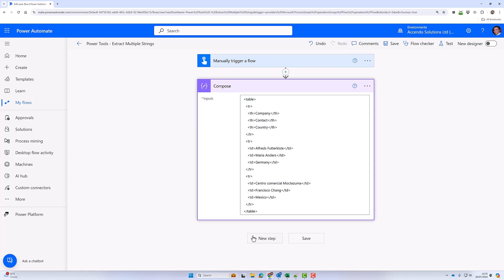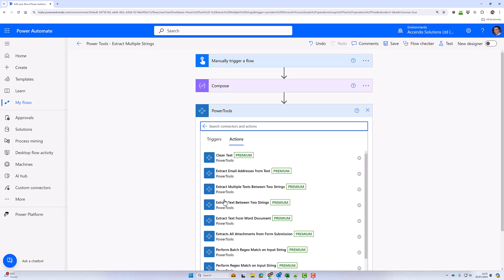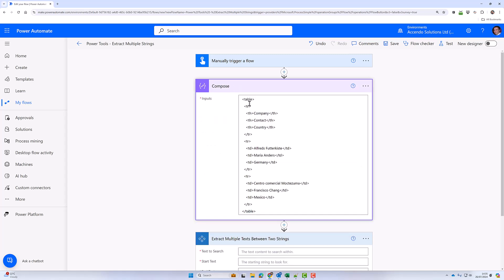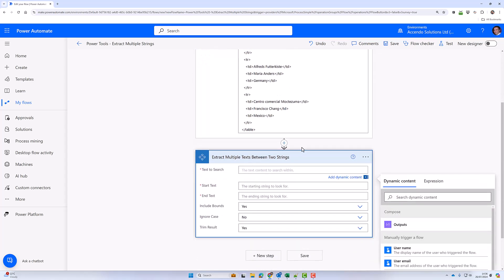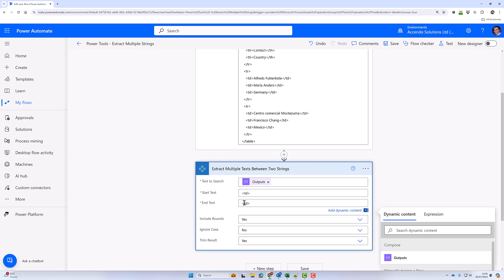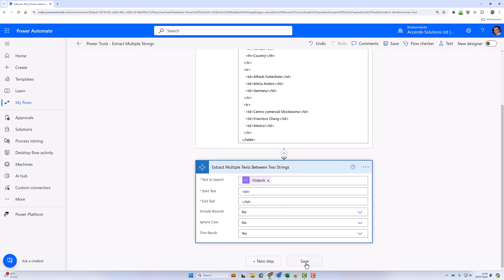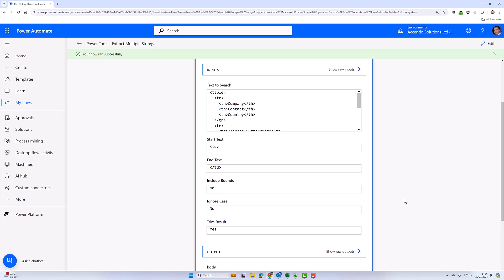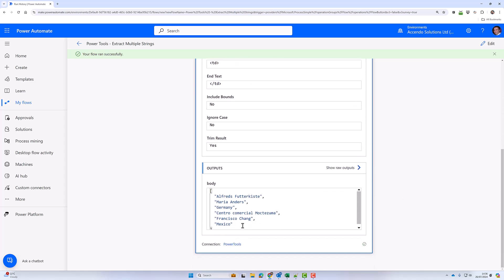Power Tools - Extract Multiple Texts Between Strings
Demonstration of the Extract Multiple Texts between Strings action in Power Tools for Power Automate. This action will extract every instance of between a specified start and end string and return an array of the results.